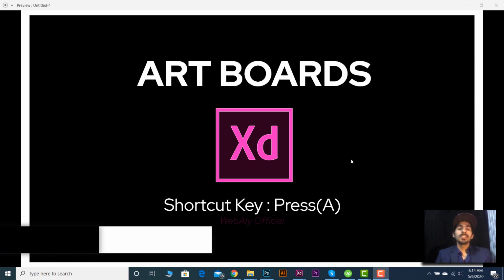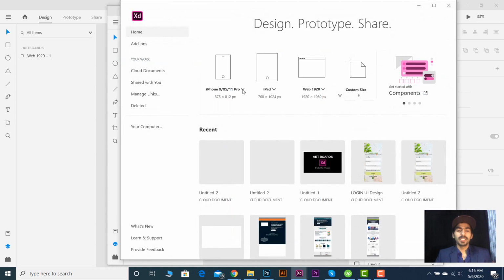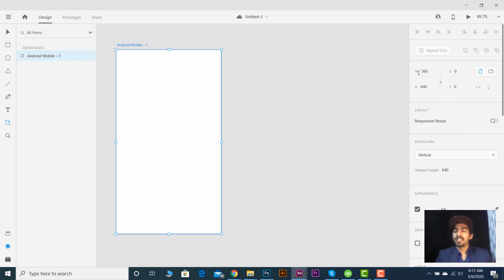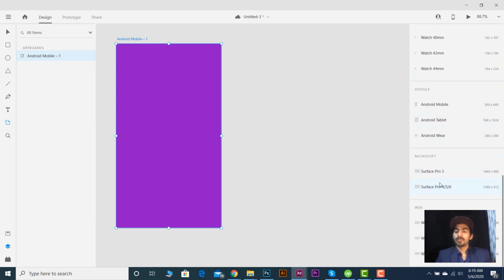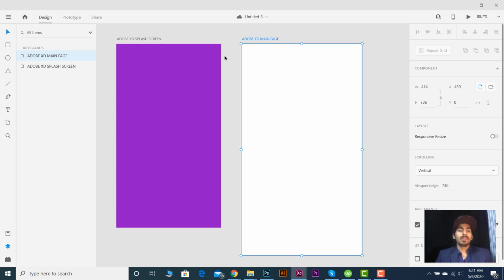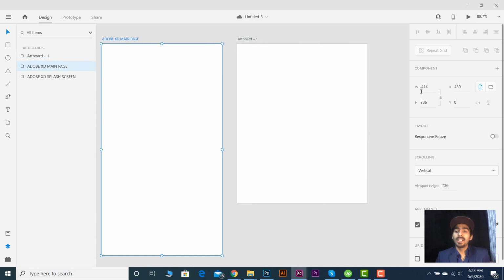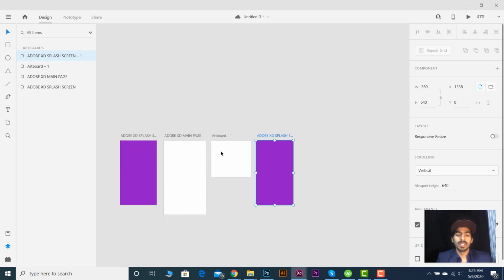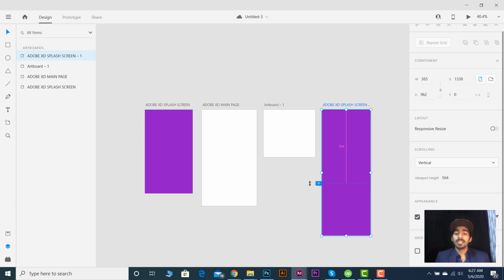How to create and edit Artboards in ADOBE XD 2020 | Rename, Resize, Duplicate and ViewPort | #2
In this video, i have shared the detailed knowledge about the artboards in Adobe XD.
In this you will learn:
- How you can create Artboard
- Resize the Artboard
- Rename the Artboard
- Change the color of Artboard
- What is Property Inspector settings of Artboard
- Duplicate the Artboard

Ctrl + C (Copy) and Ctrl + V(Paste) the Artboard and use ALT for duplicating the artboard.

Shortkey: Press (A)

I will explain in my next tutorials that how you can use tools and their property inspector in artboards.